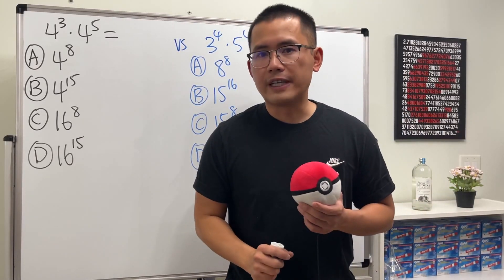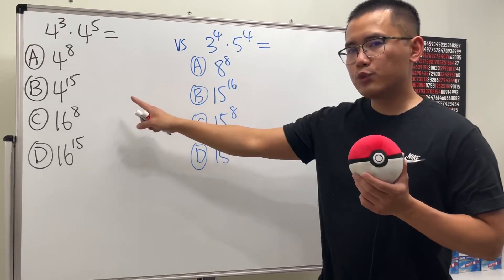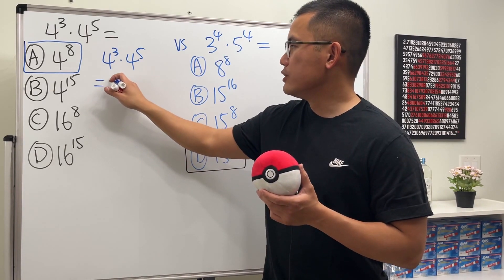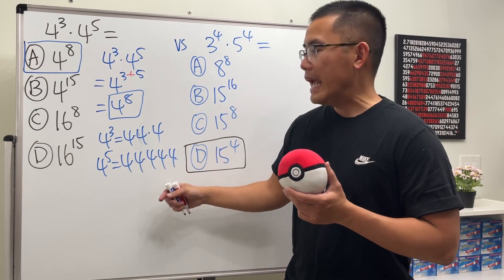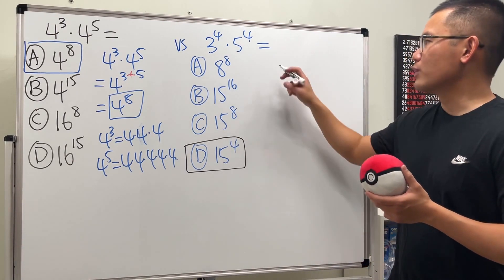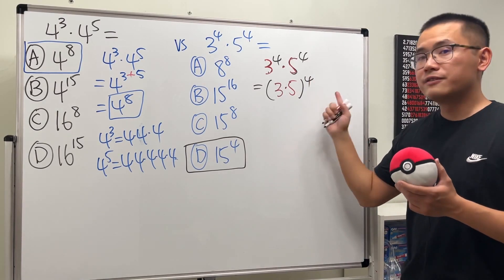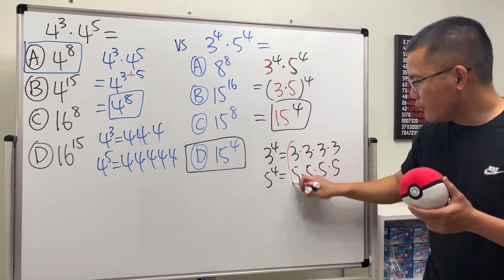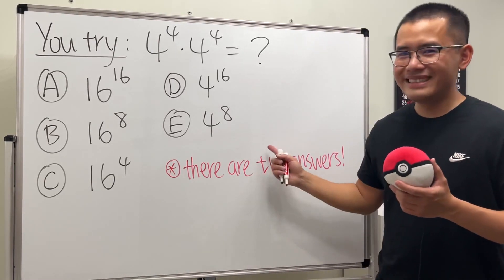tricky exponent questions (practice for SAT math)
I made these tricky exponent questions for you! Knowing the rules of exponents is the key to being successful in your algebra class. Many of the standardized tests such as the SAT or the ACT like to ask exponent questions! Try som SAT practice problems here 👇